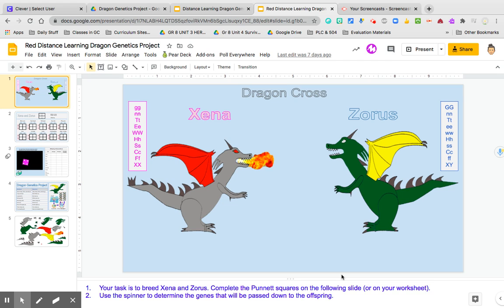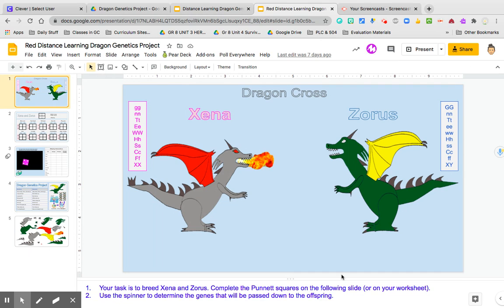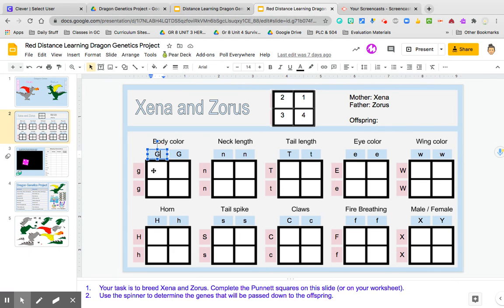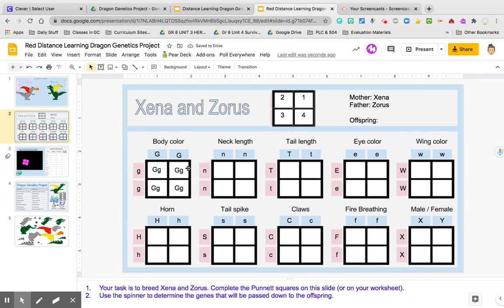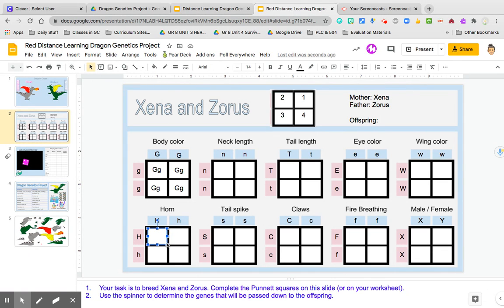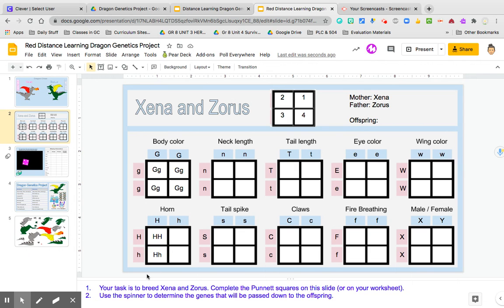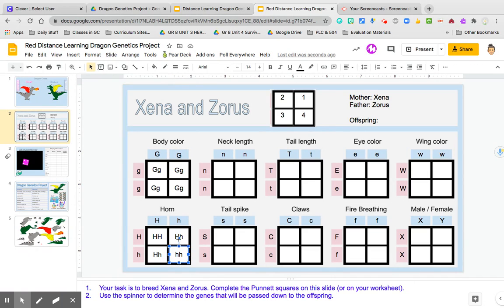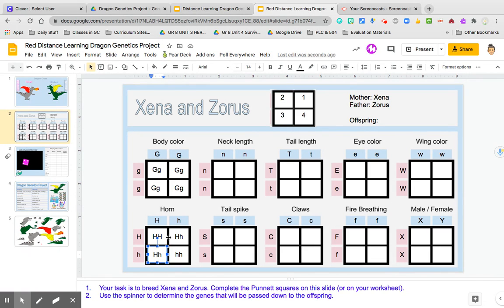Slide 2 Dragon Genetics